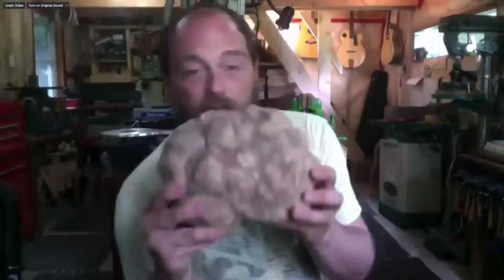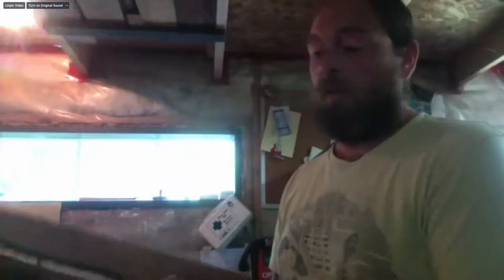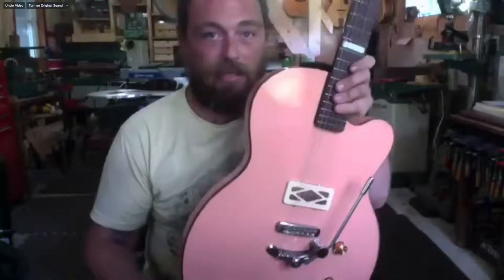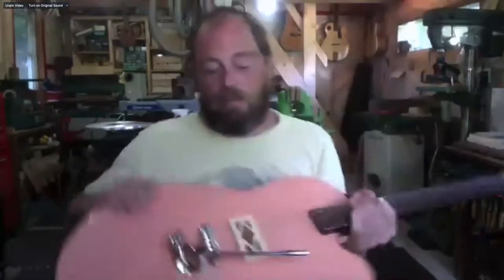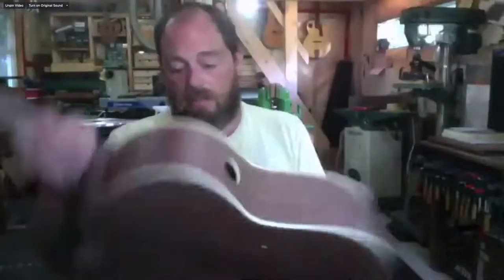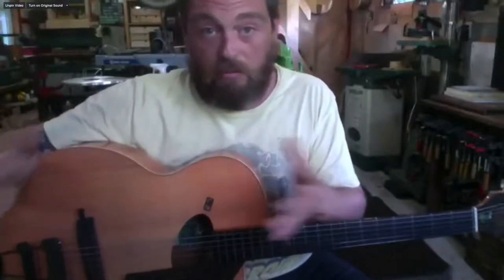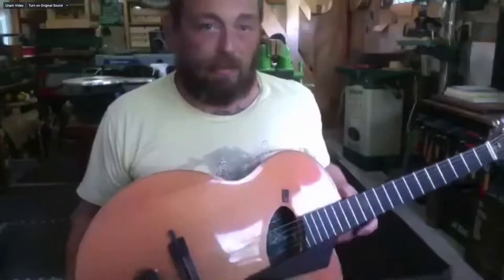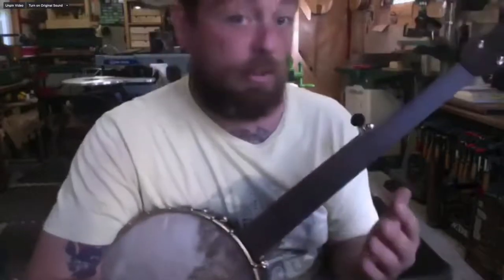Guitar Workshop with Matt Maranger